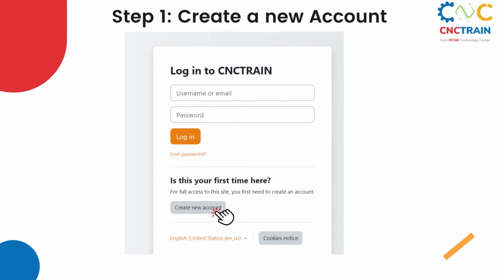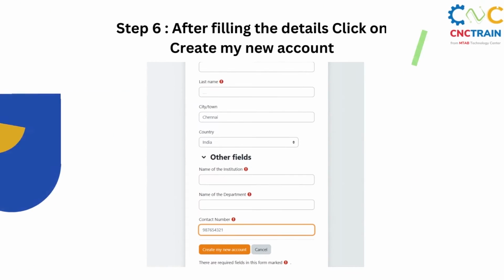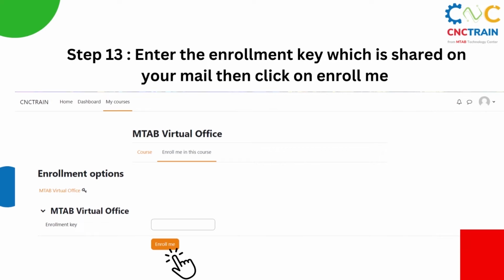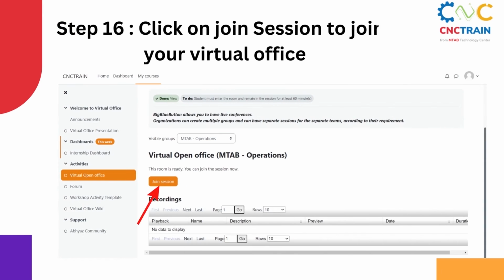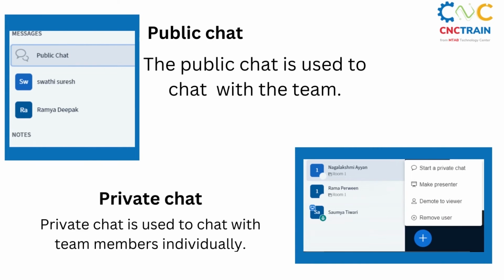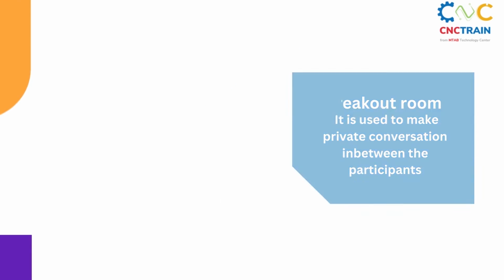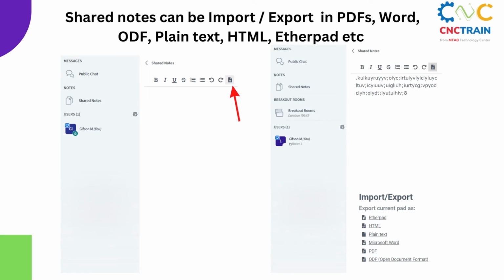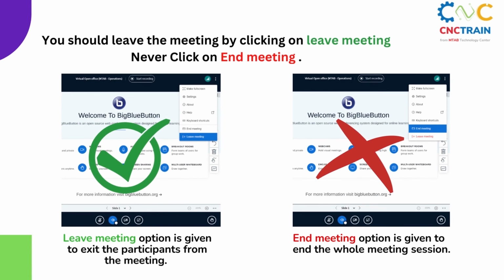Welcome to CNCTrain | Flipped Classroom | CNCTRAIN learning solution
Greetings, CNCTrain welcomes you to our official YouTube channel.

In this video we have just shown how to join in CNCTRAIN and about the Flipped classroom works.

CNCTrain provides hybrid learning solutions based on learning outcomes and online delivery of experiential learning. We provide solutions aligned with NEP-2020 which is mapped to AICTE model curriculum and NSQF to help learners achieve an Optimal Learning Environment and Upskill themselves to become Industry ready.
We offer solution in terms of 4 Libraries:
1) E-Learning Library
2) Practical Library.
3) Shopfloor Library
4) Elective Library